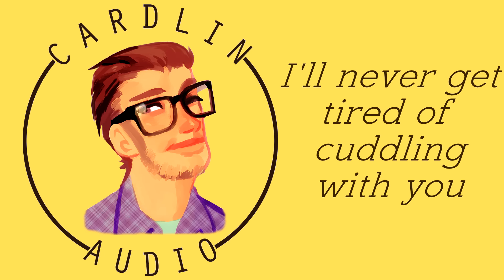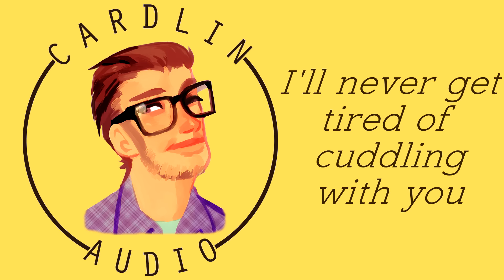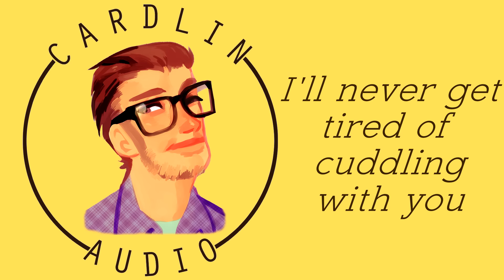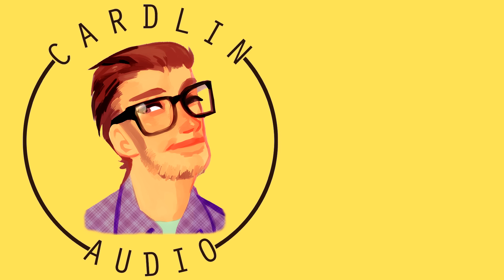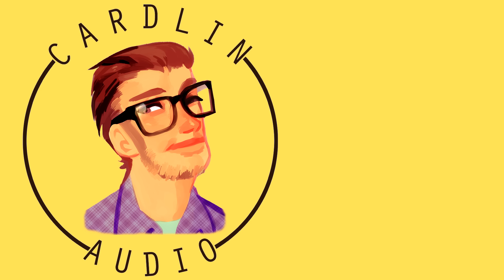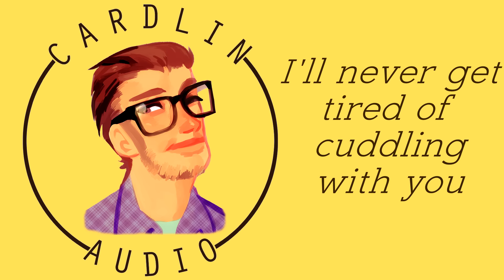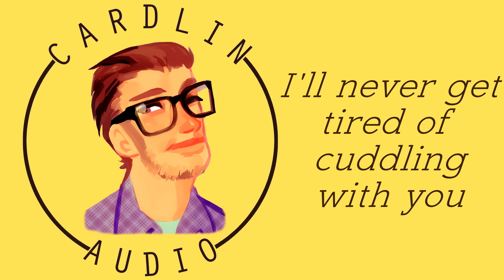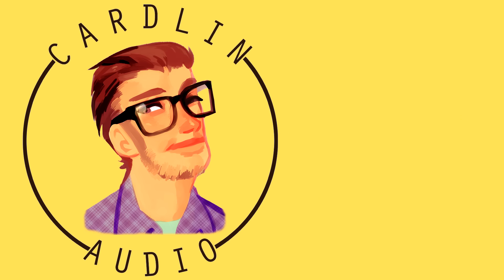ASMR Voice: I'll never get tired of cuddling you [M4A] [Boyfriend] [Romantic]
You'd think I'd get tired of it by now, but honestly... I never get tired of these cuddly moments.

Recorded by CardlinAudio

Want to send me something? First off, thanks! Second, send it right here ► Cardlin Audio
2066 N Capitol Ave #1070

Have an idea for a script?
Want to vote on what script idea should be written next?
Looking for old, unused script ideas?
Also, just to save you the hassle, know that I usually avoid doing scripts on the following topics:
- High School
- Vampires
- Cheating